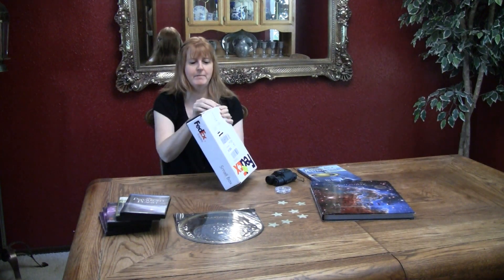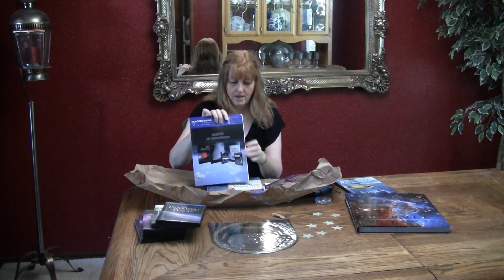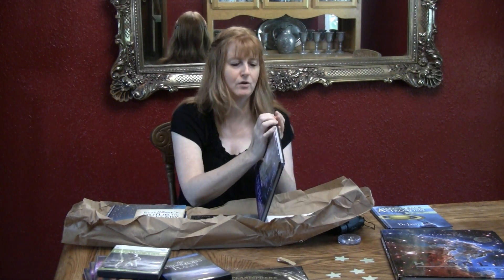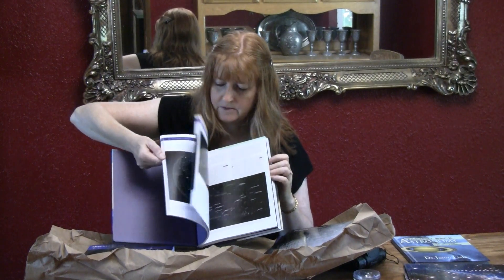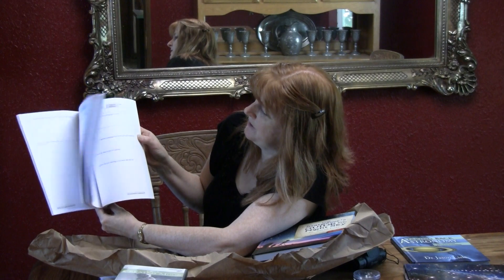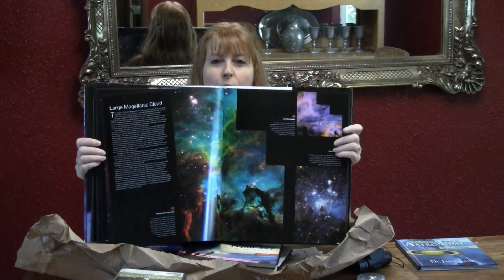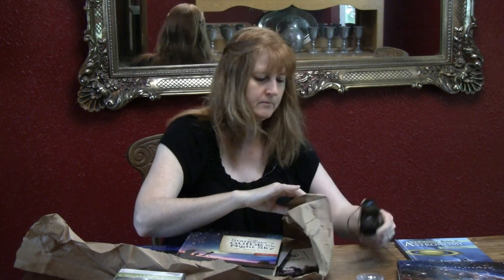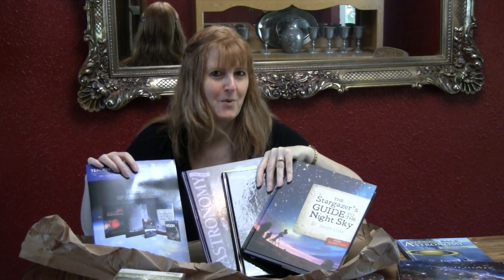Unboxing High School Astronomy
With bated breath, I unbox the astronomy curriculum that we will be using for high school this year. If you want to go find the curriculum, we ordered it from Master Books.